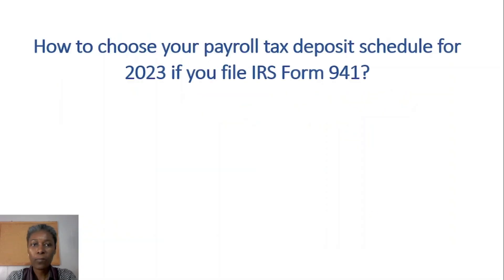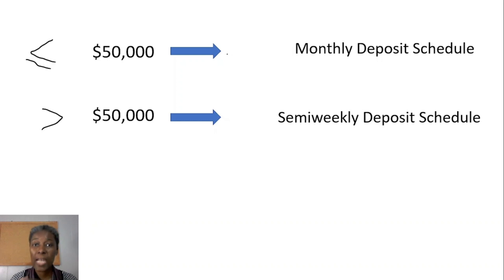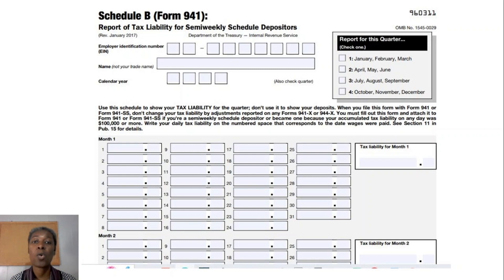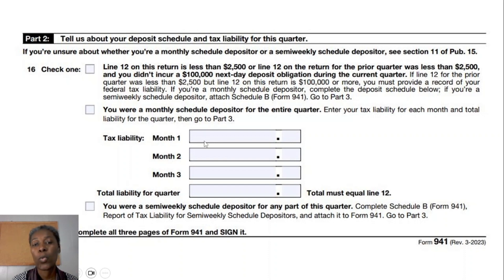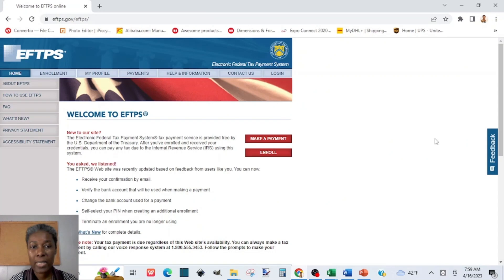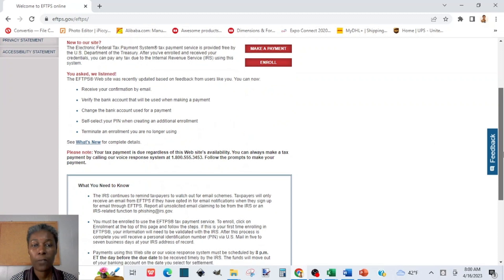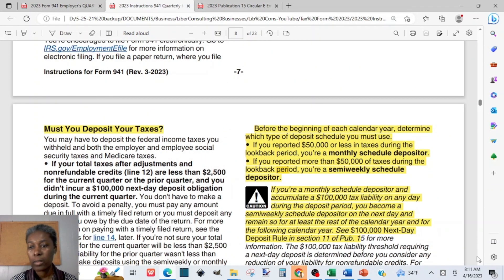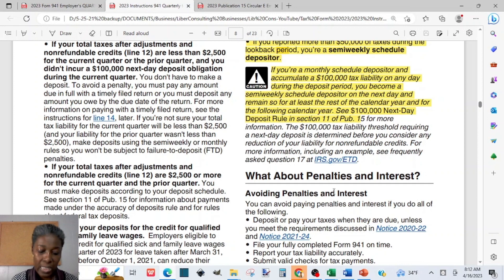How to choose your payroll tax deposit schedule for 2023 if you file IRS Form 941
How to choose payroll tax deposit schedule for Form 941 filers?
If you file Form 941 Employer Quarterly Federal Tax Return for your business, at the beginning of the calendar year, you need to determine which payroll tax deposit schedule you will choose for the whole year.

(We welcome you to join us. Email List)
“Liberman Consulting L.L.C.’s contents are about different ways to save money, different ways to make money to reach your financial independence where you don’t worry about money or depend on your job to provide for your family.”
(blog), (digital products), (natural products), (custom apparel), (resale store), (YouTube Channel), (Our resource page)”.

There are two deposit schedules: monthly deposit schedule and semiweekly deposit schedule.
If you incur a tax liability on Form 941 (Line 12 total tax after adjustment and nonrefundable credits) including social security tax withheld from employees salary, Medicare tax withheld from employees salary, federal income tax withheld from employees salary, social security tax paid by the employer, and Medicare tax paid by the employer that is less than $2,500 for the quarter, you can deposit the tax liability or pay it with your form 941 for that quarter.
To choose your payroll tax deposit schedule, you total your Forms 941 Line 12 total tax after adjustment and nonrefundable credits for 4 quarters from July 1st, 2021, to June 30, 2022. That will include:
2021 Form 941 Q3 Line 12 (July, August, September)
2021 Form 941 Q4 Line 12 (October, November, December)
2022 Form 941 Q1 Line 12 (January, February, March)
2022 Form 941 Q2 Line 12 (April, May, June)
Monthly deposit schedule
If the total liability on Forms 941 Line 12 Total tax after adjustments and nonrefundable credits for the 4 quarters cited above is $50,000 or less, you choose monthly deposit schedule.

Semiweekly deposit schedule
If the total liability on Forms 941 Line 12 Total tax after adjustments and nonrefundable credits for the 4 quarters cited above is more than $50,000, you choose biweekly deposit schedule.
More detail can be found on IRS Instructions for Form 941 2023 page 8 or IRS Publication 15 Employer Tax Guide Section 11.

How to make your monthly deposit?

Deposit Schedule for New Employers
As a new employer, your lookback July 1st, 2021, to June 30th, 2022, employment tax liability will be $0. Therefore, you could choose a monthly deposit schedule.

How to figure out your deposit schedule if you filed Form 944 the past 2 years?

When to make semiweekly deposit?
More detail can be found in the IRS Publication 15 Employer Tax Guide Section 11 or page 28.